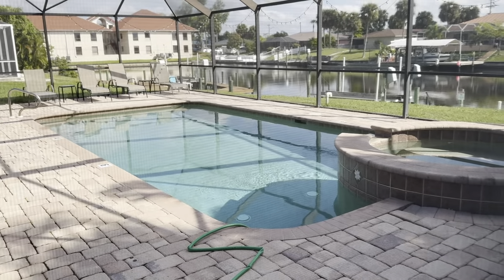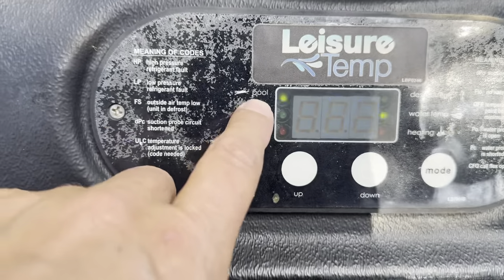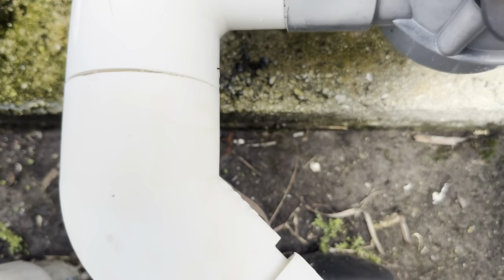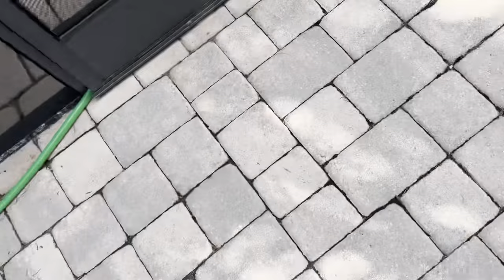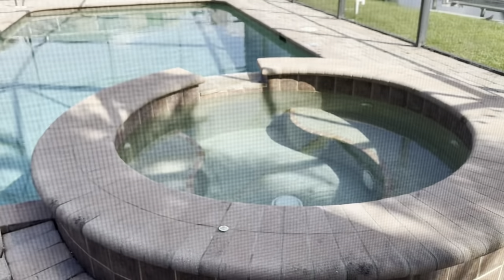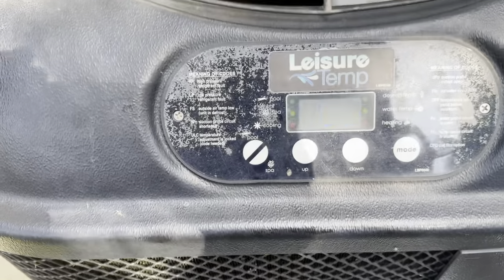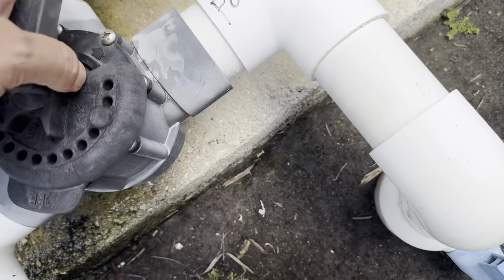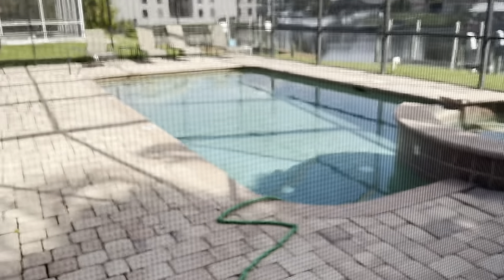Villa Iguana Inn Pool Heater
Another Roelens Vacations Premier Home! Your Vacation is our Passion!